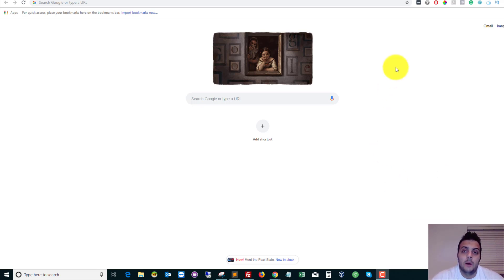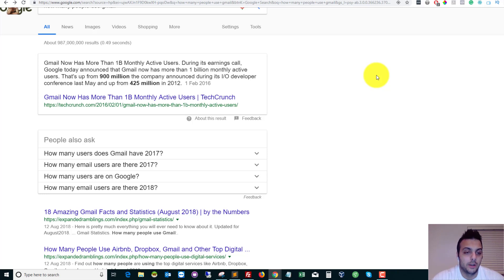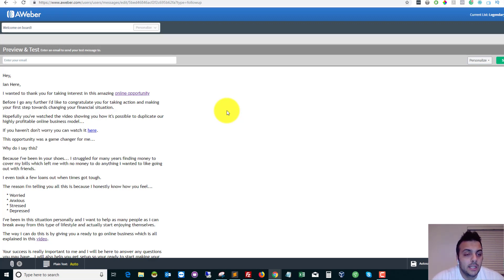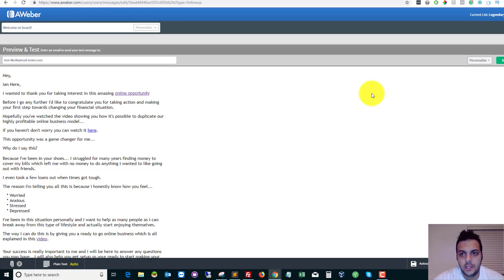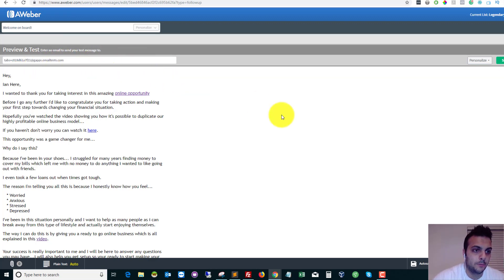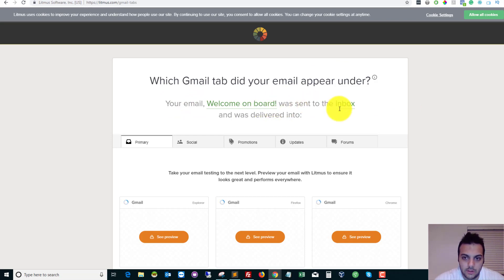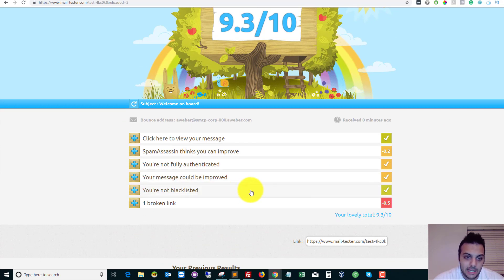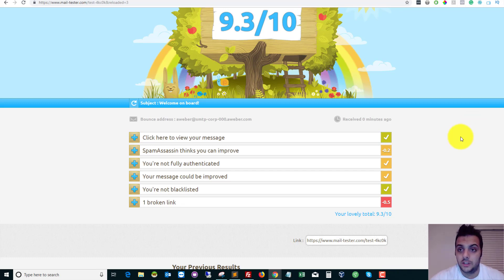How To Check If Your Emails Are Going Into Spam + Gmail Spam Checker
In this video, I show you two free tools that will help you check if your emails are being sent to the spam folder or inbox.